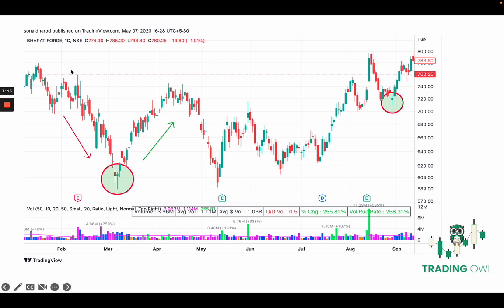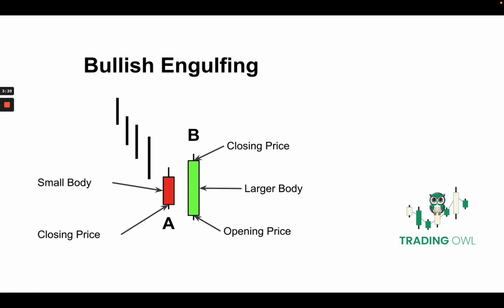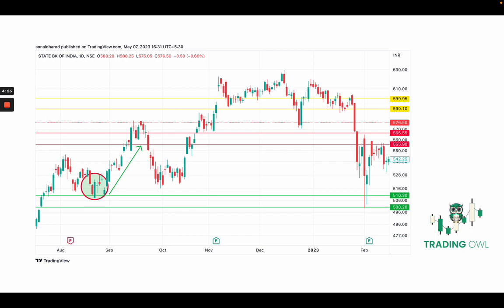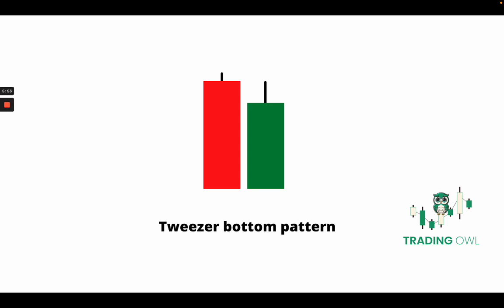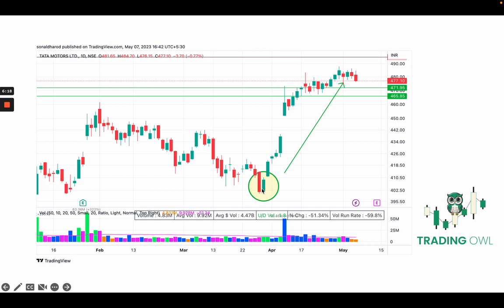Trading Owl - Bullish Candlesticks - Part 1 - May 2023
Bullish Candlesticks with examples